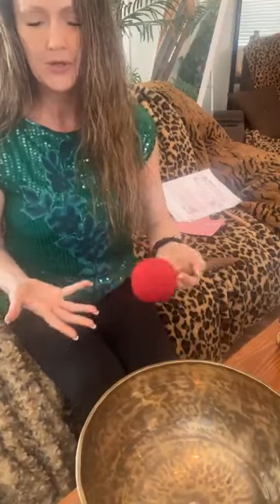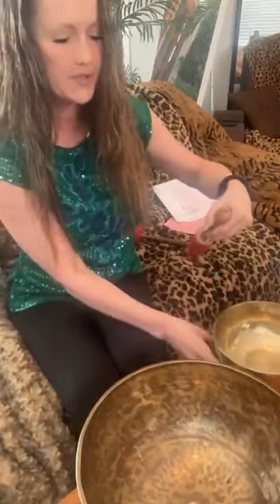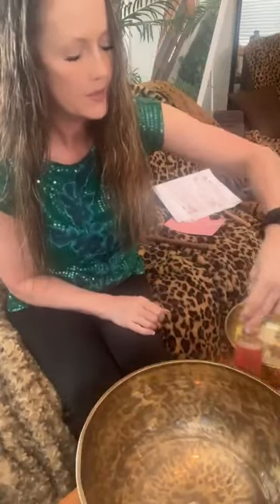🤩How To Use Sound Bowls To Relax & Restore!🤩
This video talks about the history of sound bowls, uses, different types, the Vedic and Tibetan systems, and even gives a very short demo.

✅ Write MINDFUL to receive your complimentary hypnosis recording & our weekly PDF cheat sheets! 🤩